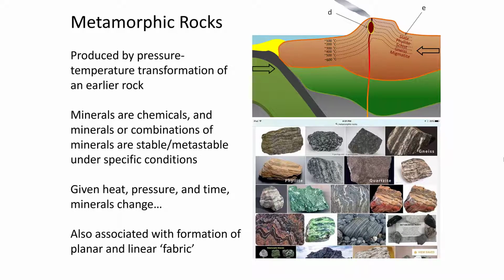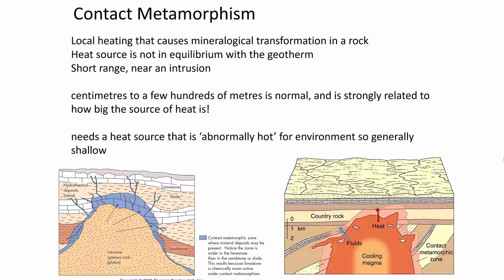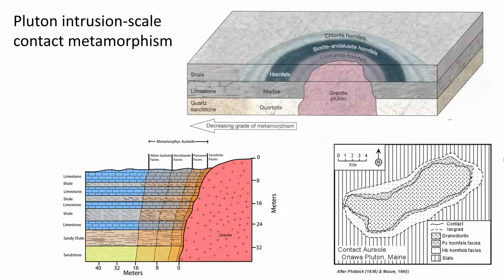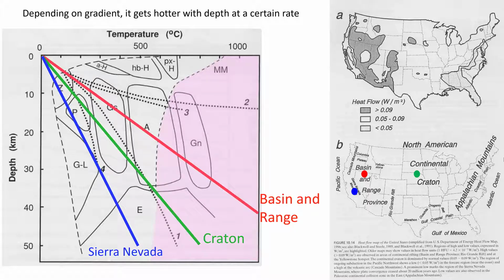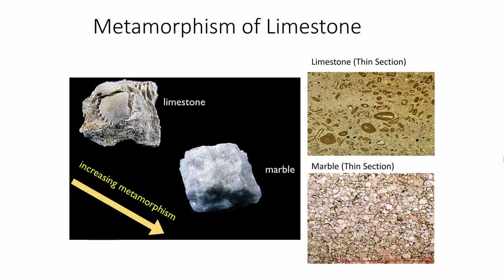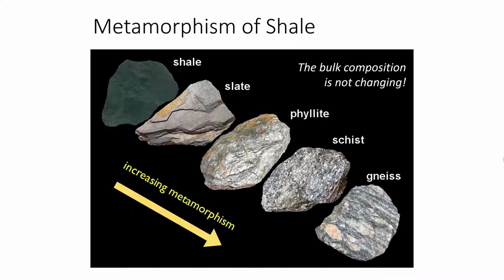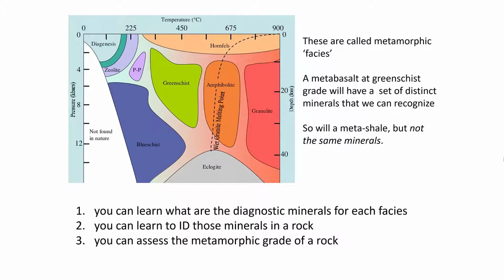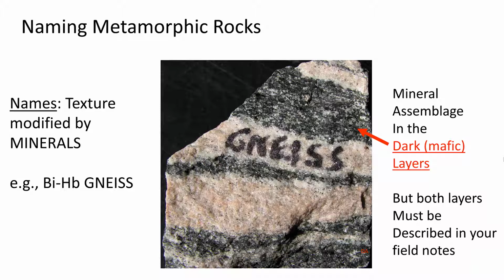GEOEL221 F20 Lecture 2a - Metamorphic Rocks Part 1